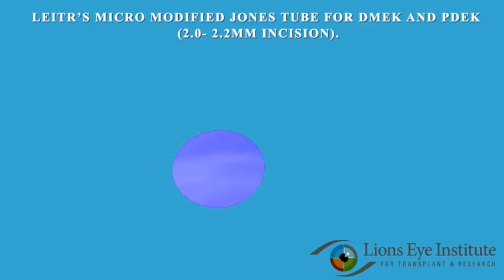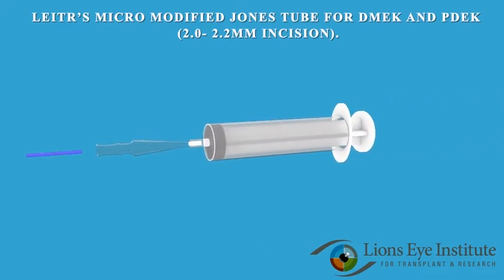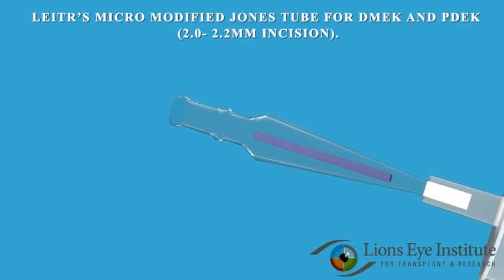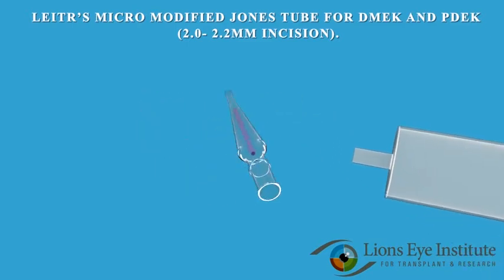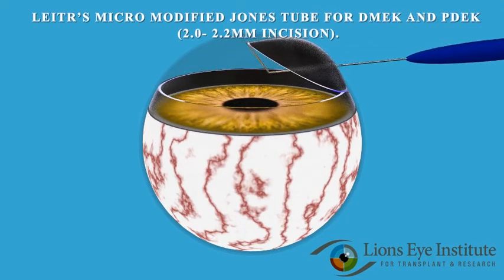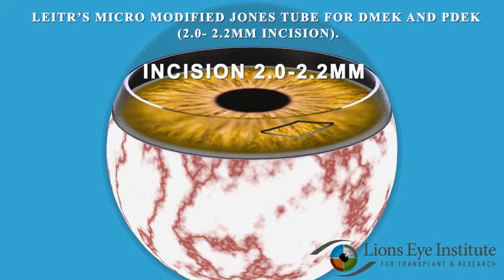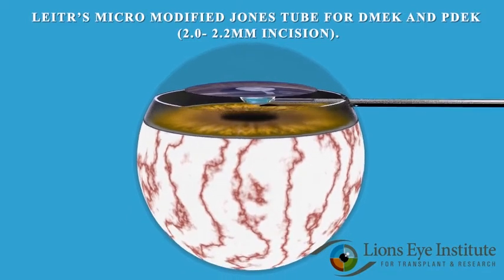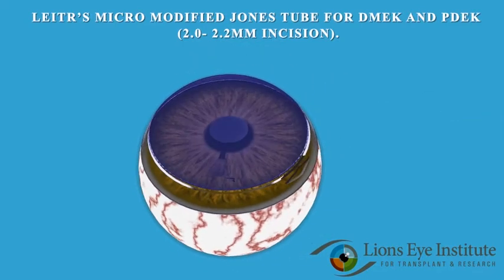DMEK & PDEK Surgery: Lions Eye Institute’s Micro Modifies Jones Tube 2.0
The NEW Lions Eye Institute's Micro Modified Jones Tube 2.0 is made especially for DMEK and PDEK surgeries, helping simplify the process for surgeons and recovery time for patients.

Learn more about LEITR's innovation at LionsEyeInstitute.org